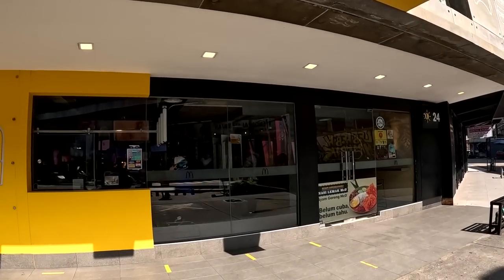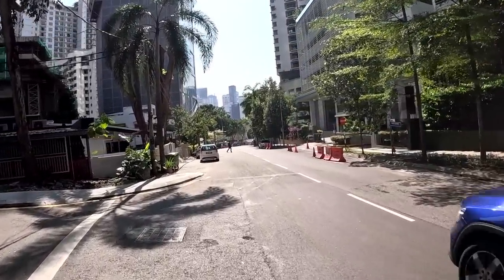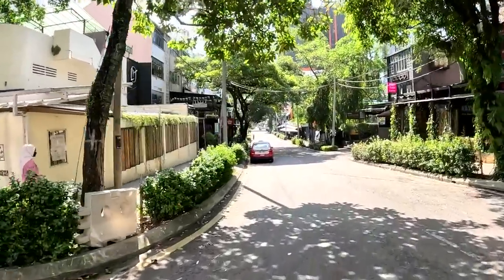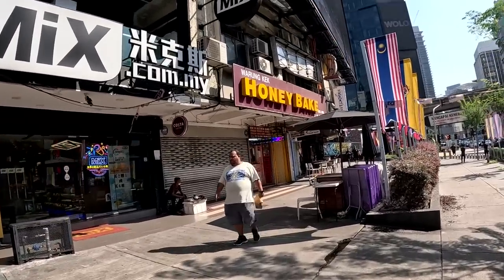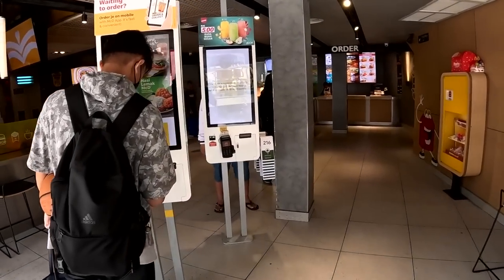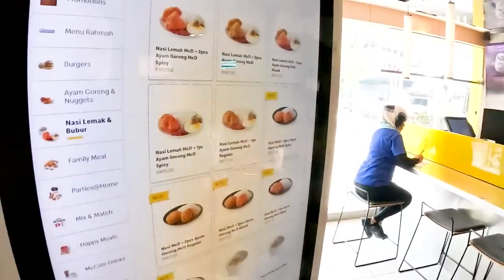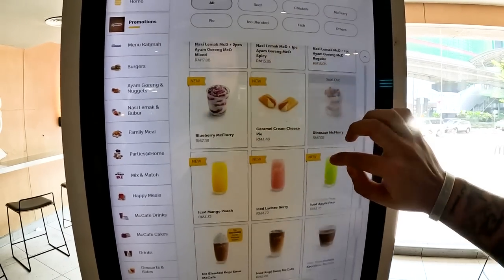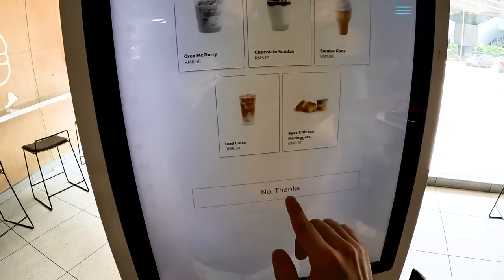McDonald's in Malaysia is NOT like in America 🇲🇾(Ramadan Menu)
McDonald's in Malaysia is not like in America. In this video we will be visiting a McDonalds in the Bukit Bintang area of Kuala Lumpur. We will try out many different items that can only be found here in Malaysia such as the corn in the cup, Nasi Lemak, and the beef fold over that is only out for a limited time as part of McDonald's Ramadan menu. I hope you enjoy this video!

PRODUCTS I USE EVERY SINGLE DAY!
Sandisk SSD
GoPro Hero 11
My Main Camera
My Favorite Packing Cubes
SD Card Organizer
My Drone of Choice
Cable Organizer
My Sunglasses

MUSIC I USE FOR MY VIDEOS + DISCOUNT FOR YOU!